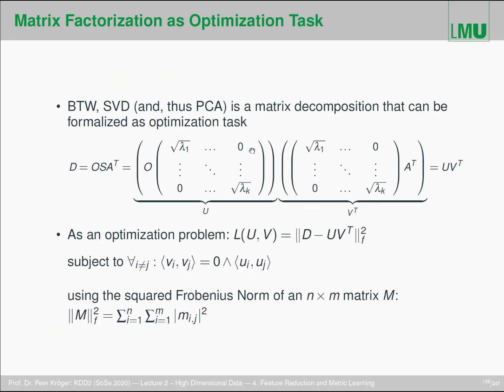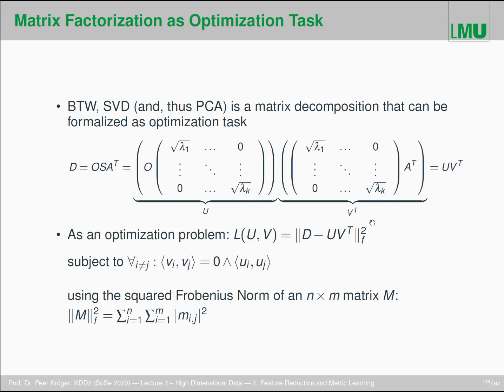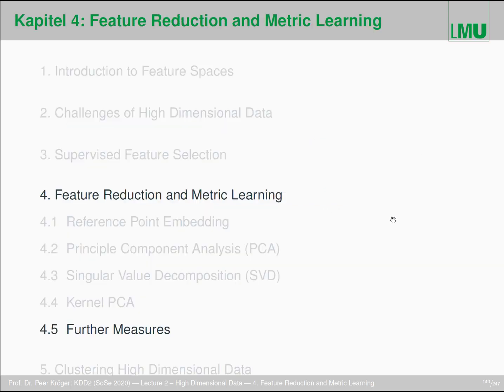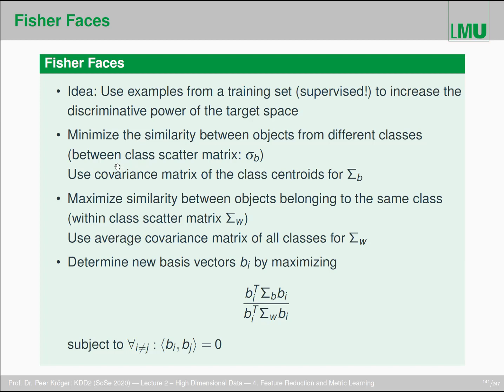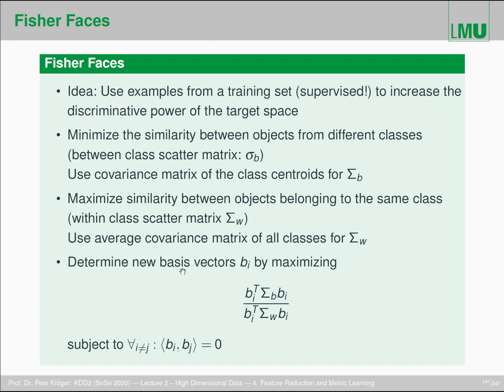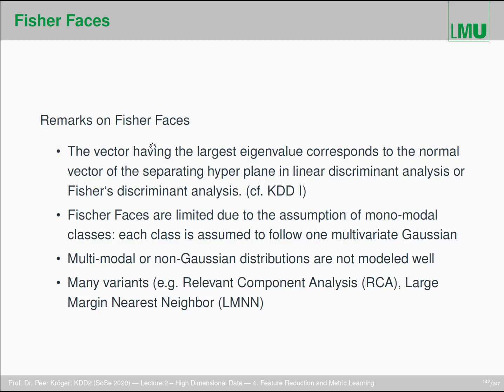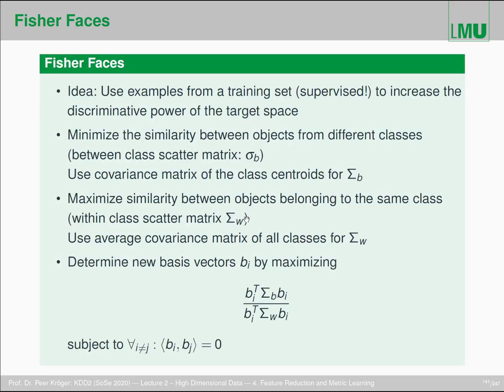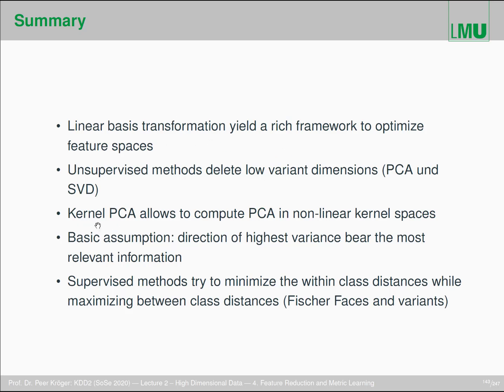Lecture2 Sec4 part10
The missing podcast on feature selection: Fisher Faces.